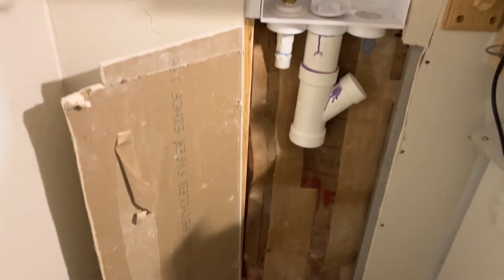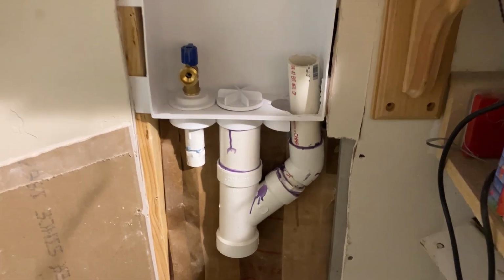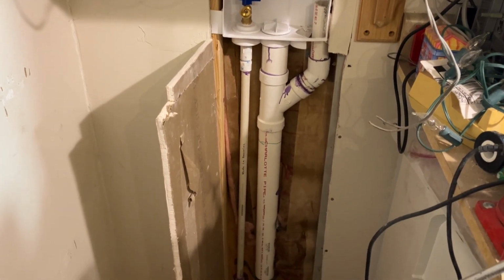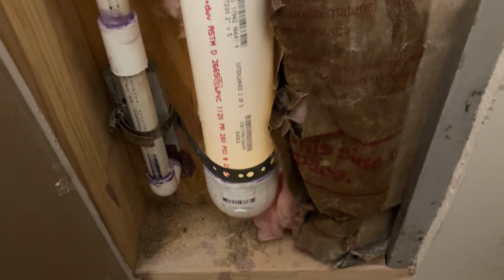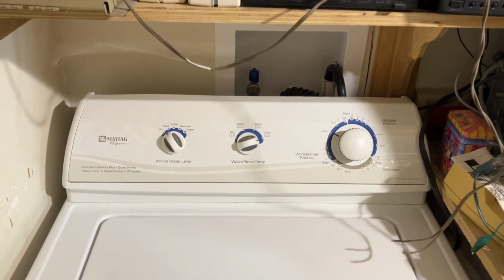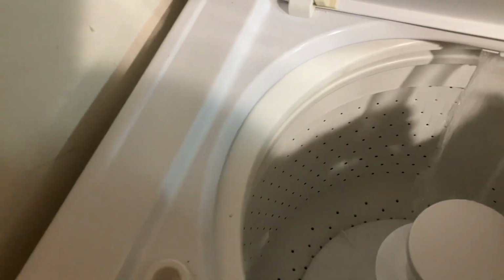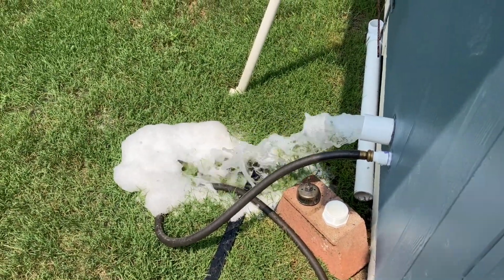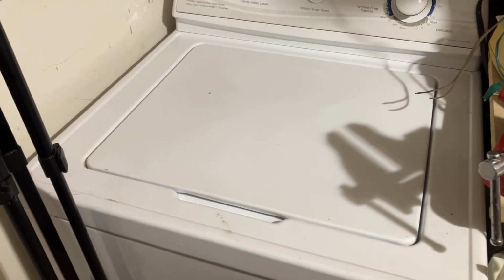Plumbing That Shouldn't Happen: Workshop Washer Hook Up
This is a project I've been wanting to get started on for some time. You will see in some upcoming videos why I picked now to get this project done! Eventually, I will tap into the sprinkler system, so I don't have to drag the hose out to the shop. At least now, I don't have to drag the hose into the shop, and have washing machine drain out the door. Also provisions are included to hook up the parts dishwasher. As is, it will be easy to winterize.